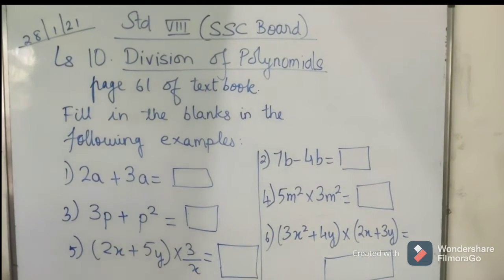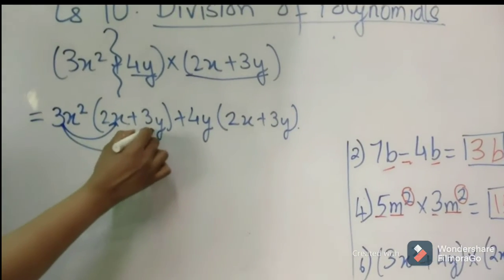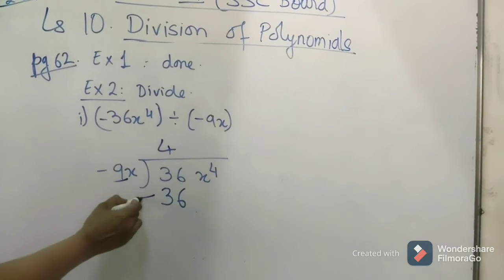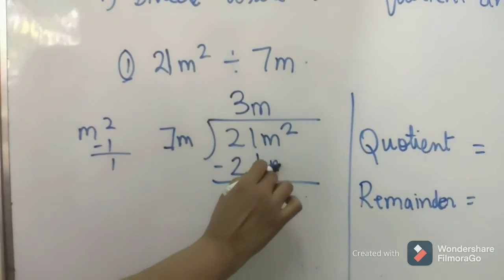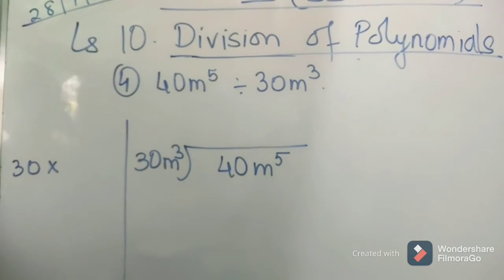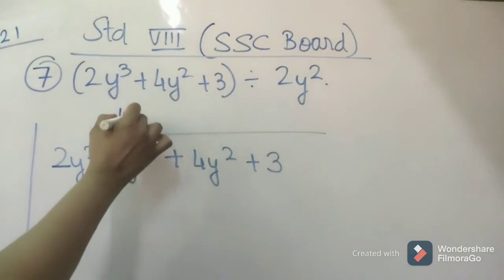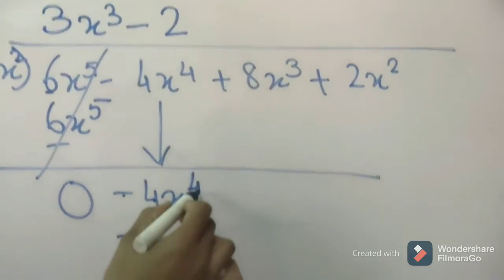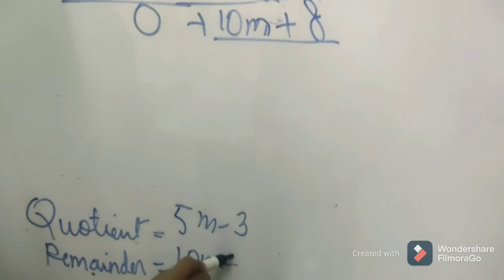Std 8th ls 10 Division of Polynomials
P:S - 10.1